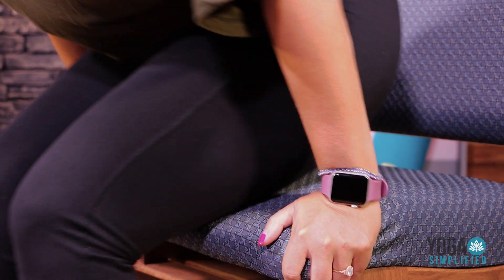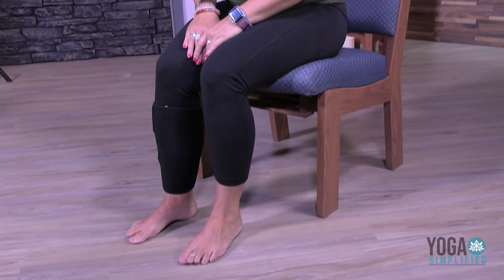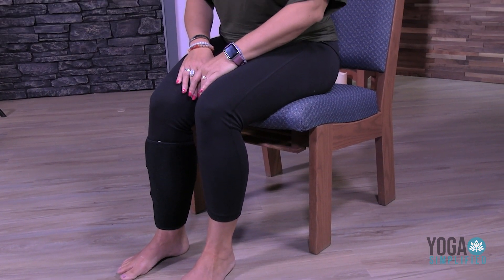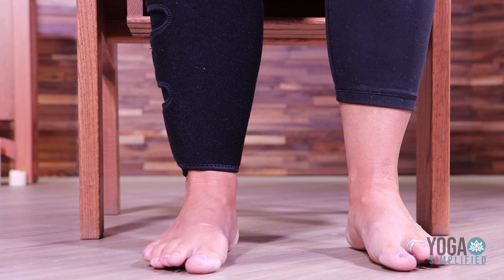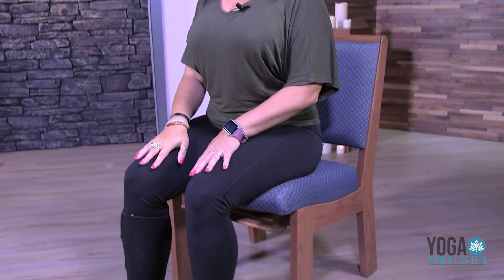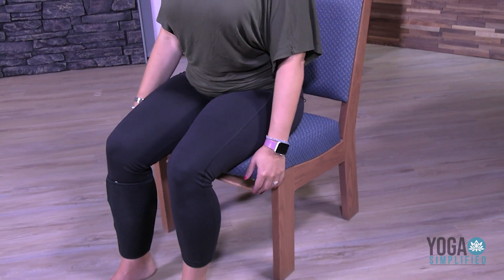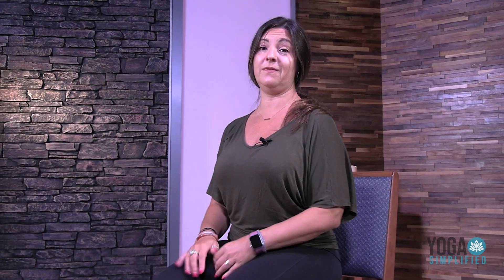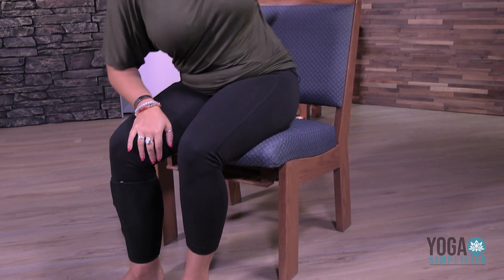Yoga Simplified- Chair Yoga Episode 2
Welcome to Floris UMC! We're glad you've stopped by!

This is a health and wellness series that provides Christ-centered yoga for those seeking to center their lives. We aim to produce innovative and inspirational content to captivate and motivate, you, our audience. It is an opportunity to engage beyond Sunday and connect with you where you engage with media. This series will help you learn yoga techniques from a certified instructor.